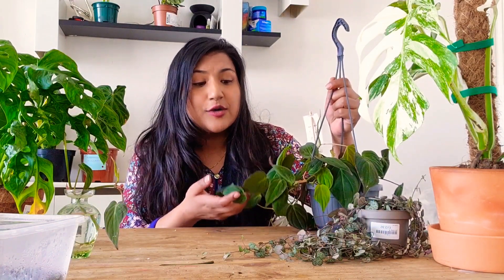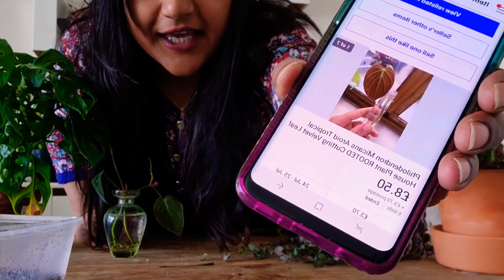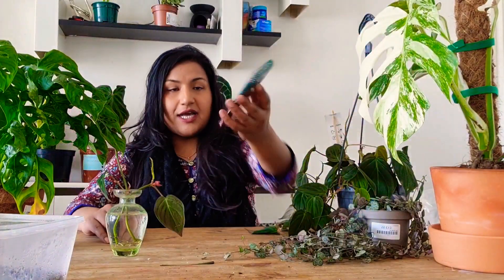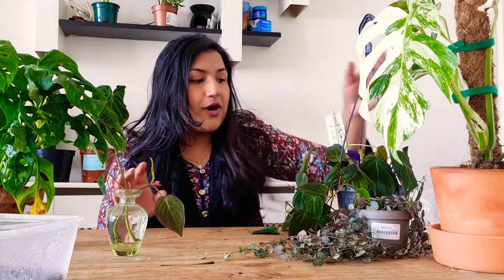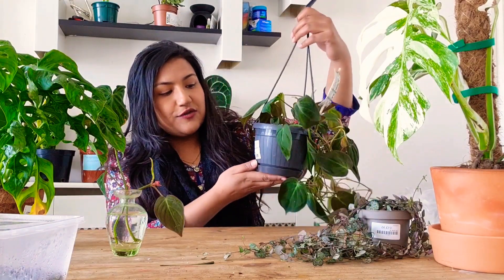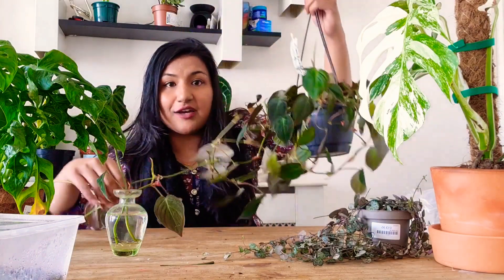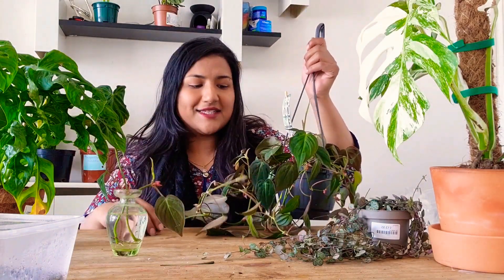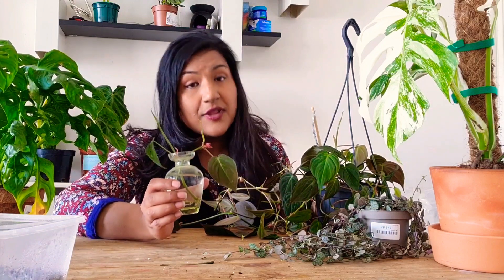Going to start selling plants online come along with me -Rubys plants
Hi guys I'm going to start selling some off my Propagated plants online so come with me on my journey here i just explain how and what im going to do this is going to be a series of videos ill be uploading shortly so please like and subscribe for more upcoming videos on all things plants, love you all 🥰.

Musician: @iksonmusic